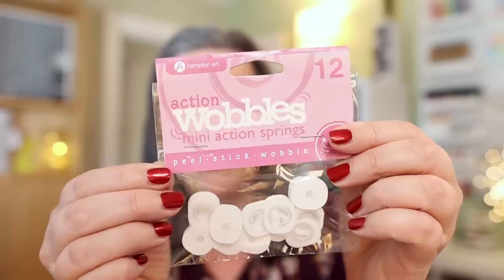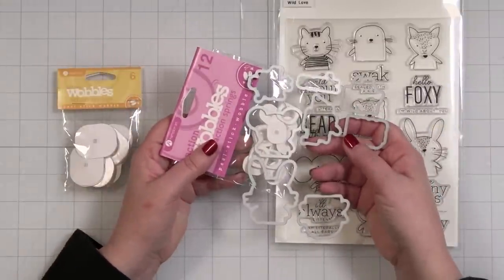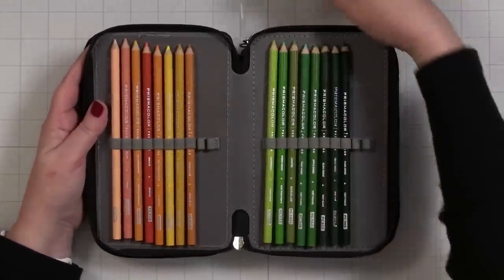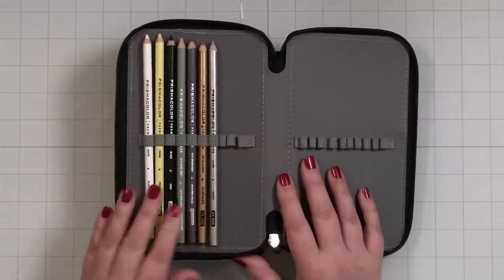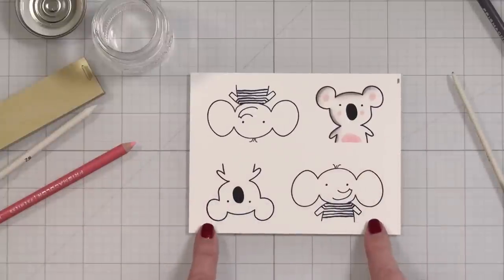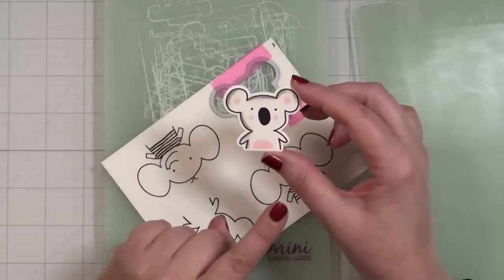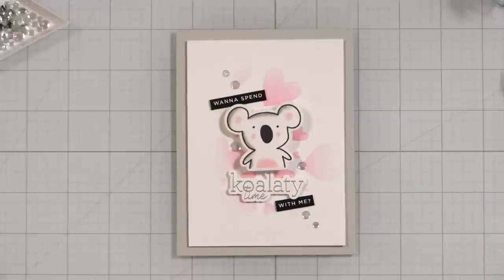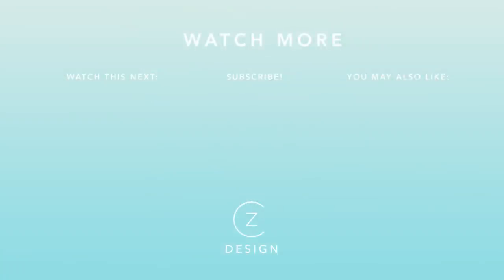Never have I ever used… action wobblers on my card projects! But today's the day!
In the five years I've been making cards, today is the first time I'm going to pop an action wobbler onto the project. An action wobbler is simply a small adhesive spring to give your elements a bit of, well, action! All supplies are linked below.

Nail polish is Radiant from Dazzle Dry.Save 20% on your first purchase with my link. Win-win!

• Blending Stump Set

• Pencil Case

• PenBlade 3-Pack